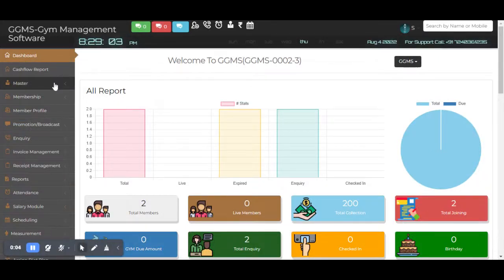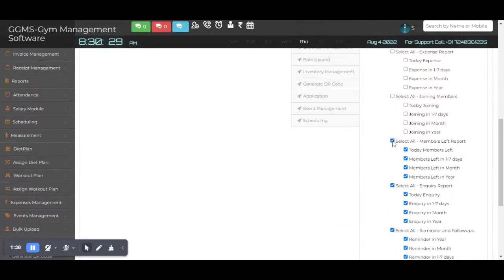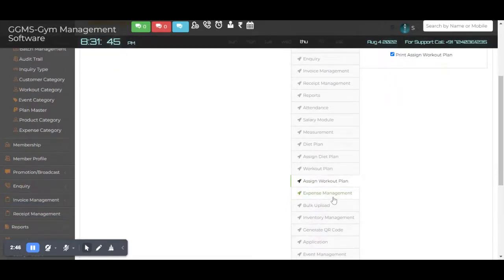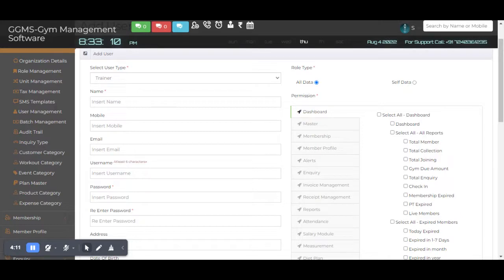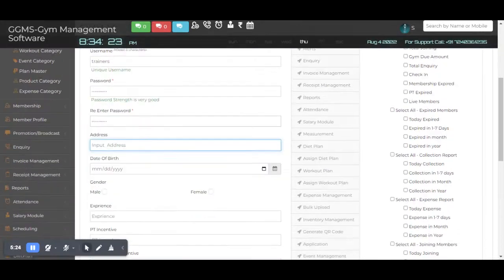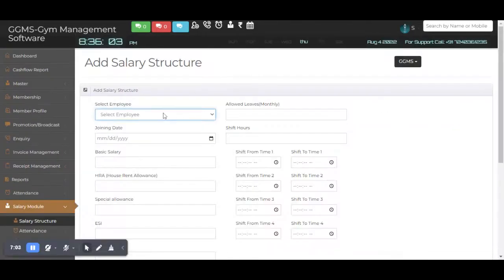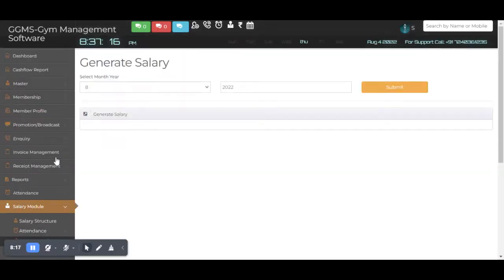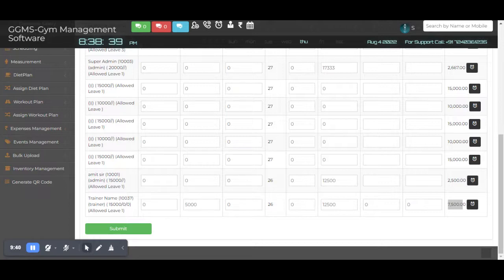GGMS - How to Add and Manage Staff Roles, Permissions, Attendance and Salary.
This video will help you to Manage staff roles and permissions. Also how we can manage staff salary according to their attendance.

USPs of software
● Paperless system can help in deduction in cost of maintenance and manpower.
● It can help in keeping records safe with 100% data accuracy which ensure no business losses.
● Organized data can help in business increment with personalize focus on best prospects.
● It can help in managing subscriptions properly like candidate with personal trainer (PT) or Non-personal trainer subscriptions.
● Timely alerts of subscription expiration, part payment, birthdays, marriage anniversary, special events or add on plans can help in increase in gym popularity as by this gym can roll out special offers.
● It can help user or trainers to prepare exercise plan and diet plan quickly and effectively.
● User can take reports of member, transactions, diet plan, exercise plan, collections and subscriptions.
● Mobile application - Easy to manage through mobile app also.
● Access Control integration.

Thanks & Regards
Sales Support